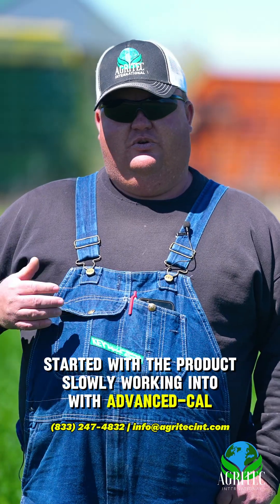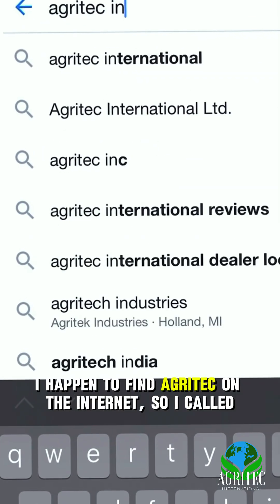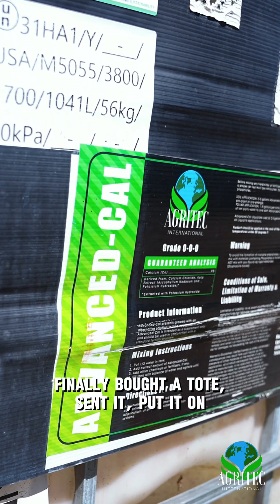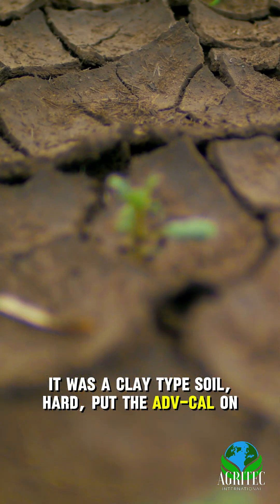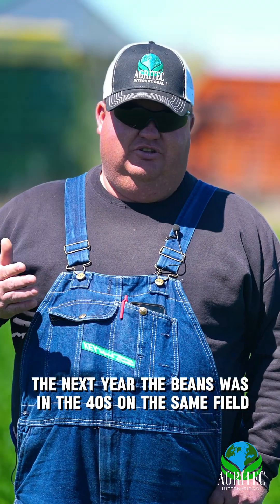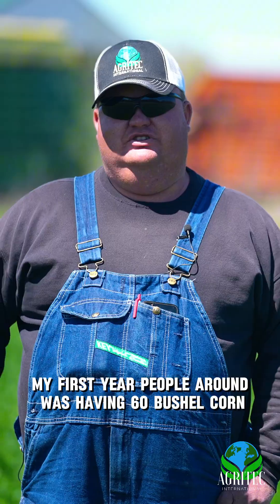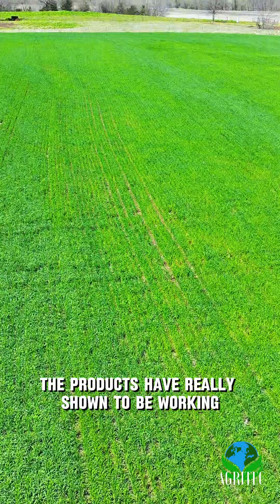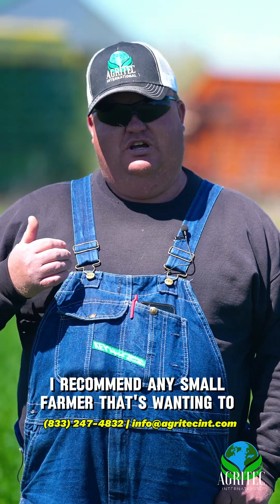AgriTec Improved My Production | Adv-Cal, Nitro-Maxx+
to try out ADV-CAL & NITRO-MAXX+ for yourself